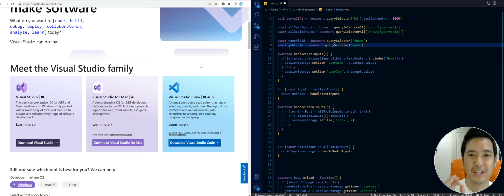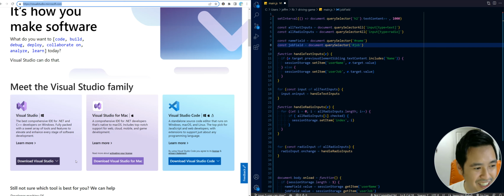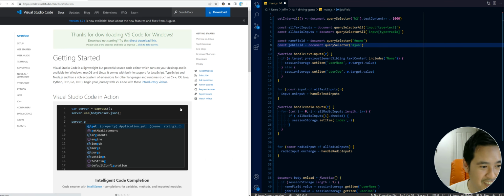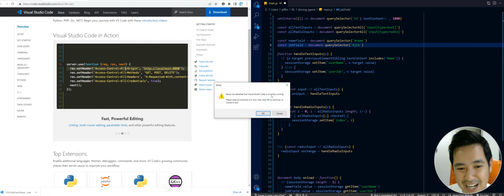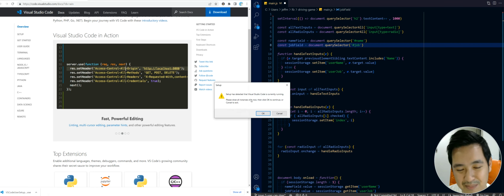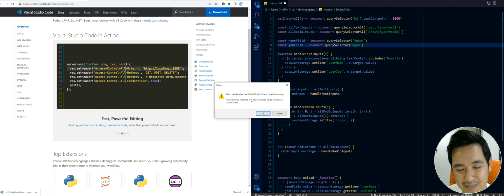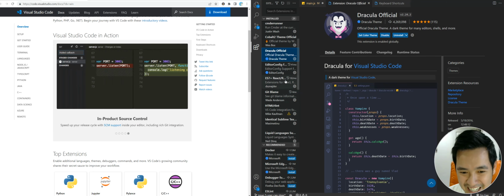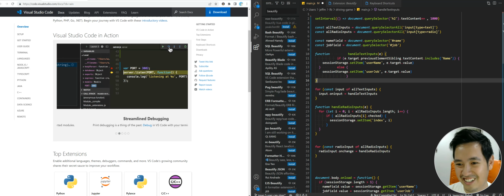[1C] IDE Setup Instructions